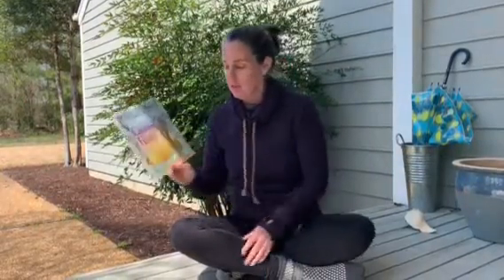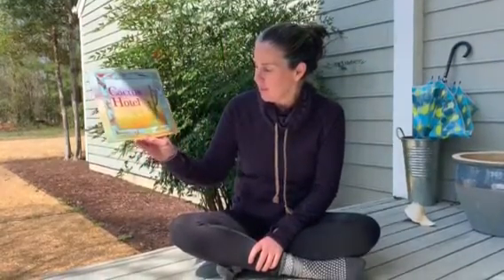Story time with Ms. Lauri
Cactus Hotel for story time with Ms. Lauri!